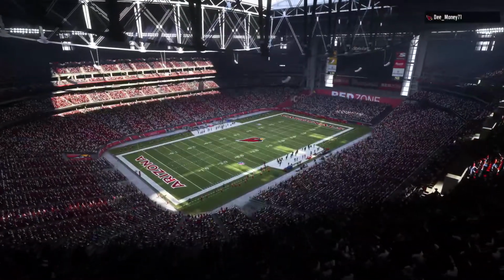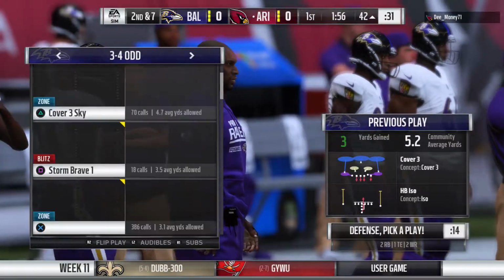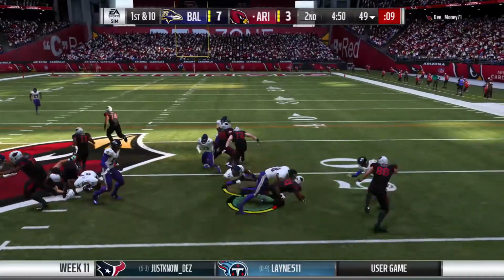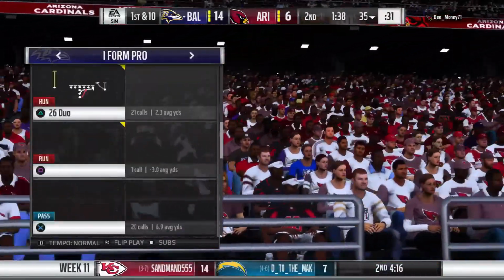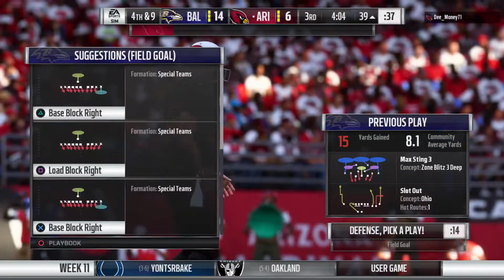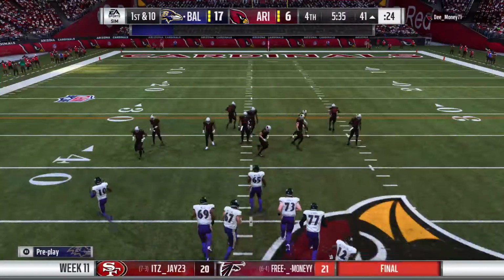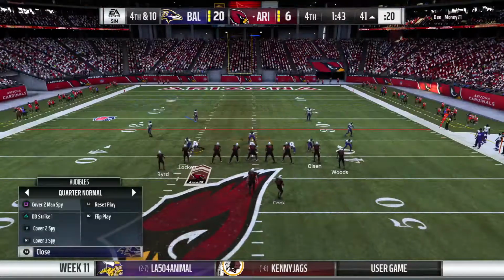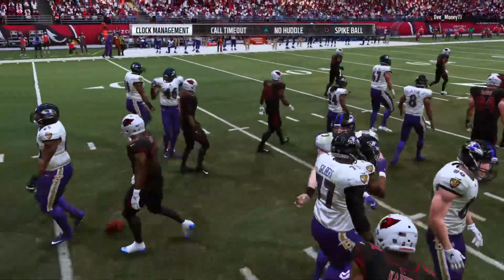Crew fantasy S2 W11